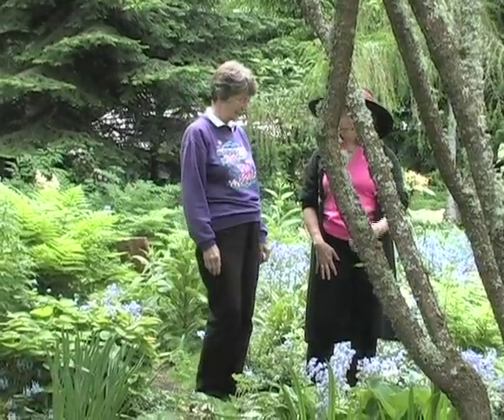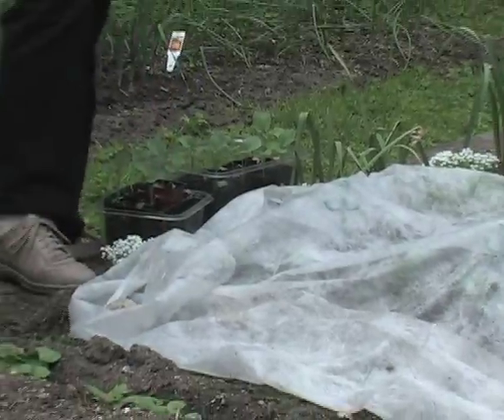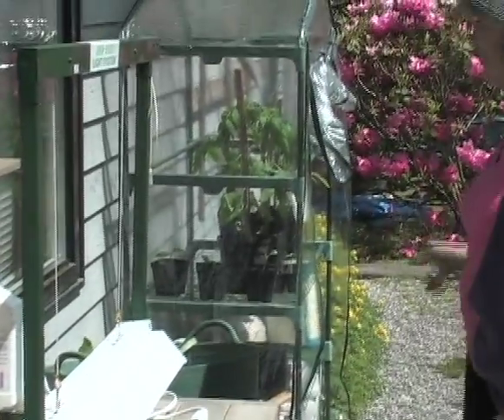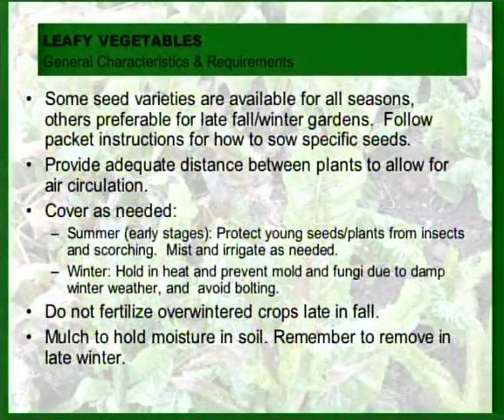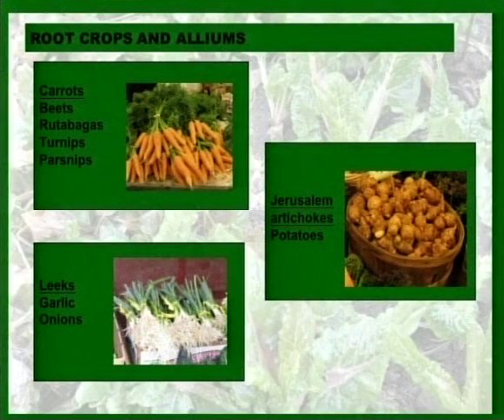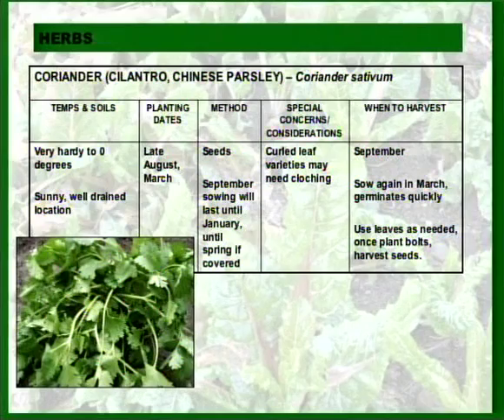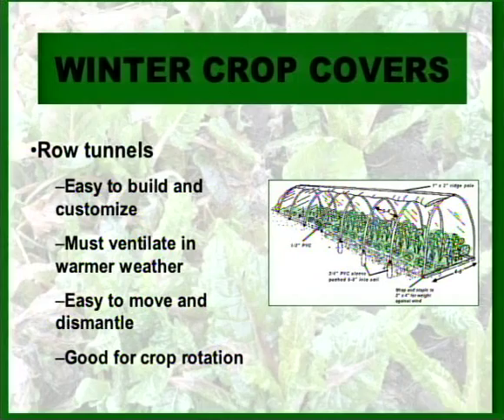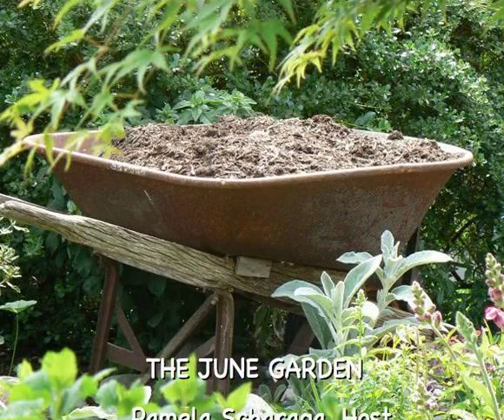MG June Garden 2008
PT TV and the Master Gardeners of Jefferson County Washington talk about...June 2008